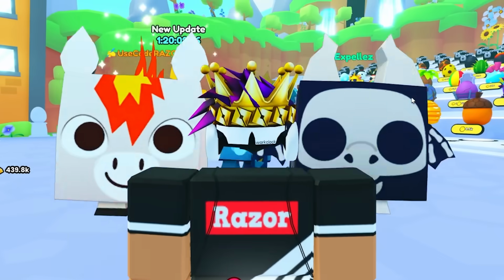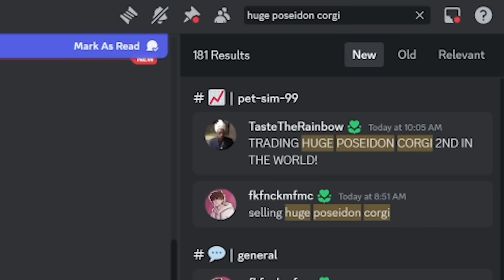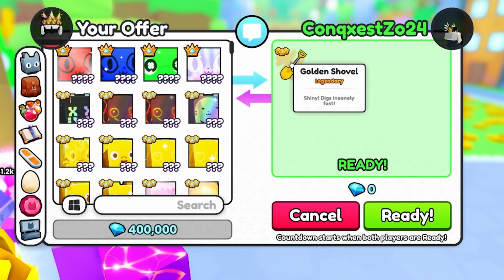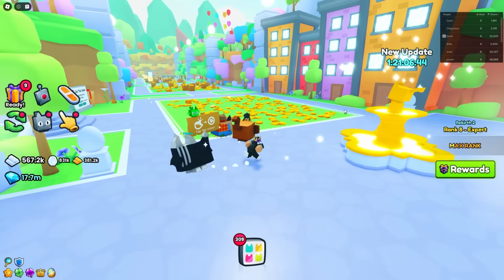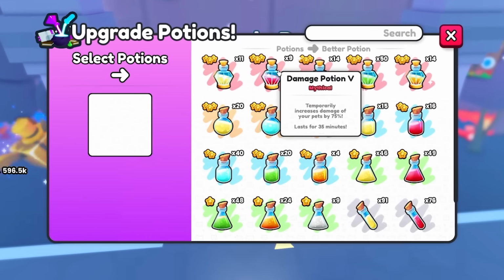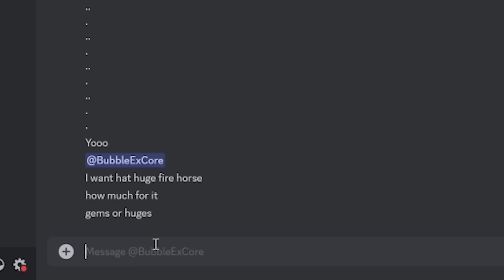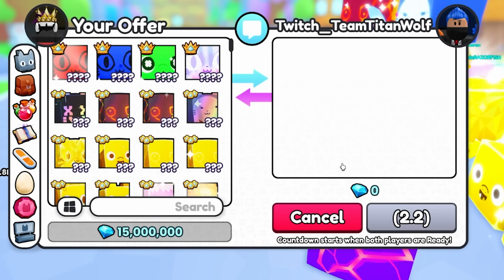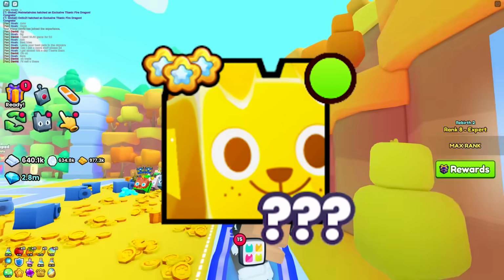I Got ALL RAREST HUGE PETS in Roblox Pet Simulator 99..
Social Medias:
Roblox User ► UseCodeRAZORFISH
                       ► RazorFishPengi